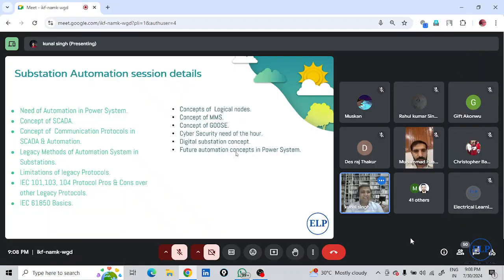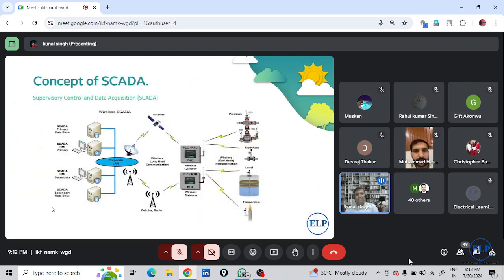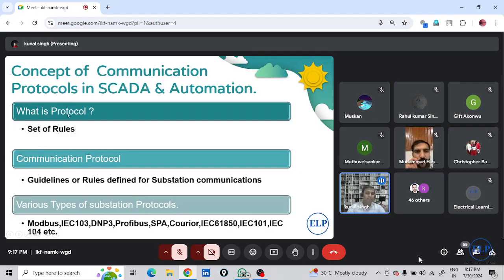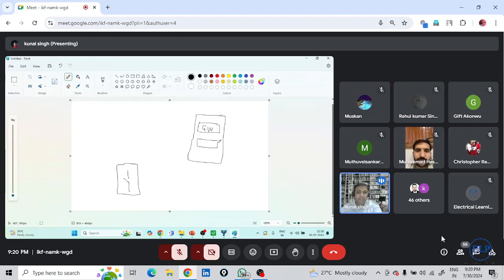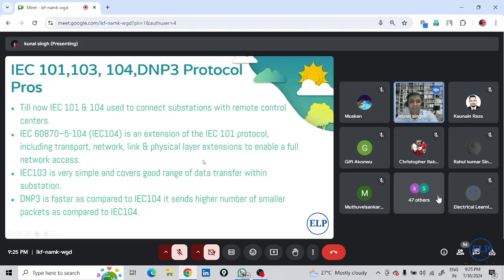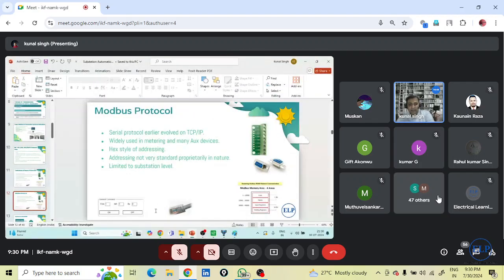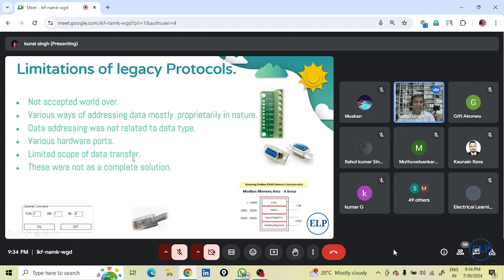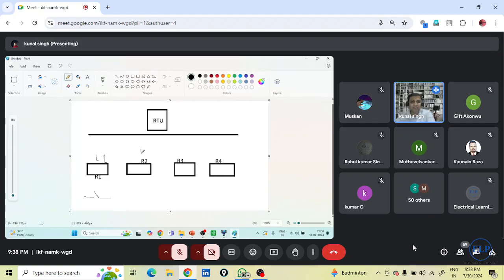Introduction of 𝐒𝐮𝐛𝐬𝐭𝐚𝐭𝐢𝐨𝐧 𝐀𝐮𝐭𝐨𝐦𝐚𝐭𝐢𝐨𝐧 | ELP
𝐄𝐥𝐞𝐜𝐭𝐫𝐢𝐜𝐚𝐥 𝐋𝐞𝐚𝐫𝐧𝐢𝐧𝐠 𝐏𝐨𝐫𝐭𝐚𝐥 | 𝐄𝐋𝐏 📞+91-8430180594
𝐒𝐮𝐛𝐬𝐭𝐚𝐭𝐢𝐨𝐧 𝐀𝐮𝐭𝐨𝐦𝐚𝐭𝐢𝐨𝐧
In today’s world, automation permeates every area of our lives, and the power system is no exception. Ensuring a robust and reliable automated system for power substations is crucial. This journey began in the 1980s and has since evolved significantly.
This training on Substation Automation will take you through the fascinating journey of power system automation. We will explore various concepts, equipment, protocols, and future developments in this field. By joining this training, you will understand how modern substations operate and the advancements shaping their future.